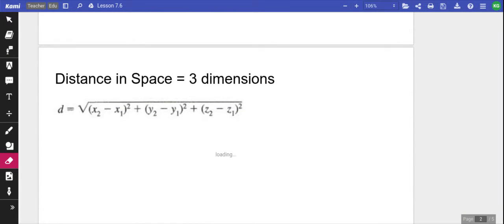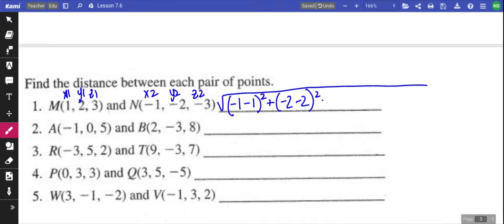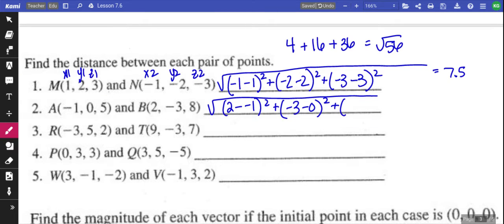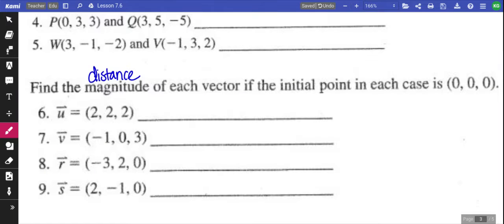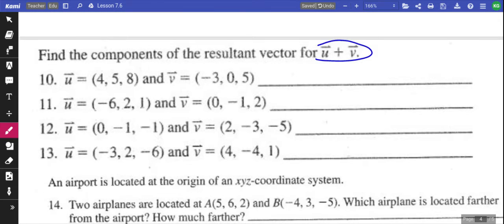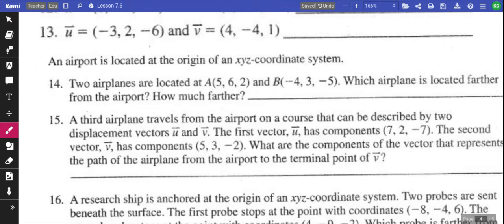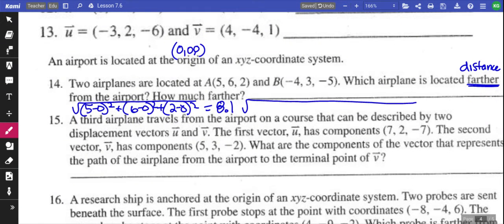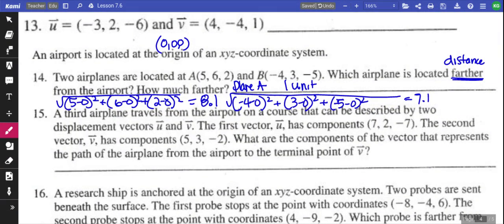Inf. Geo. Lesson 7.6